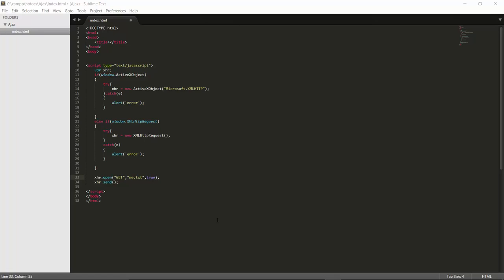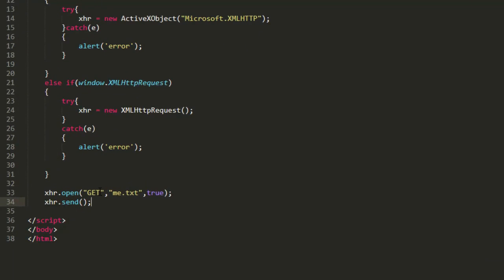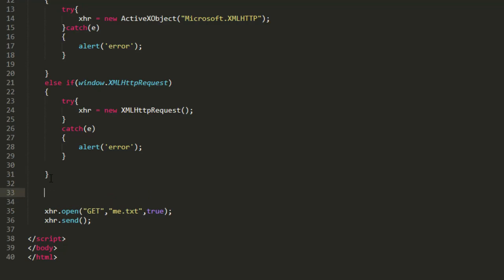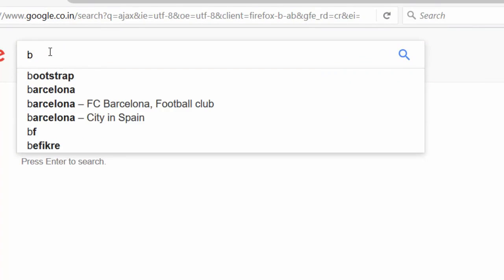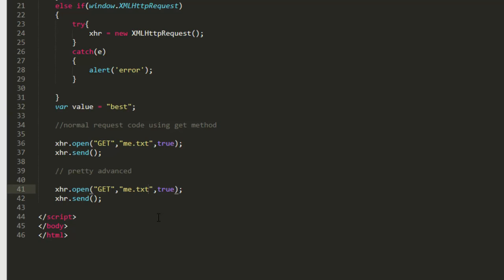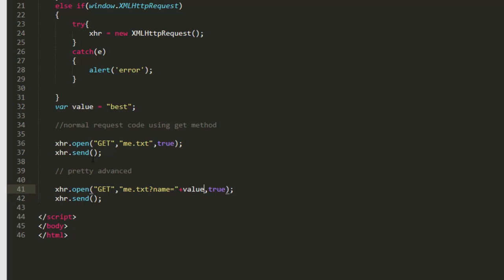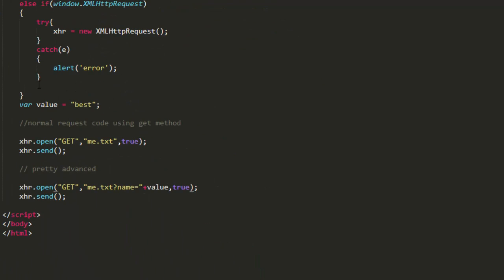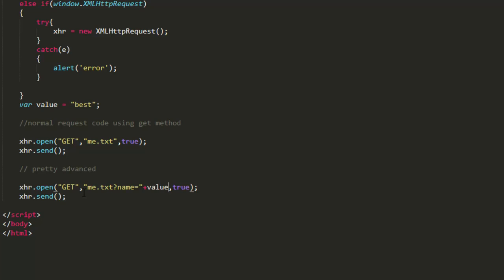Ajax 06 - Understanding GET Request in AJAX